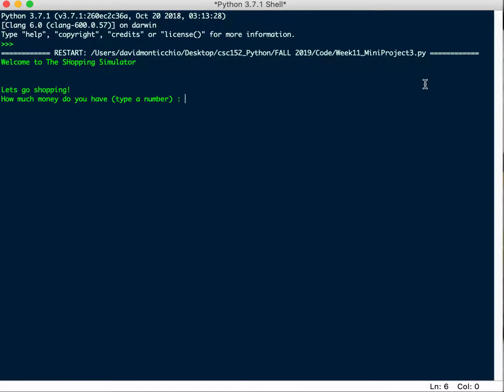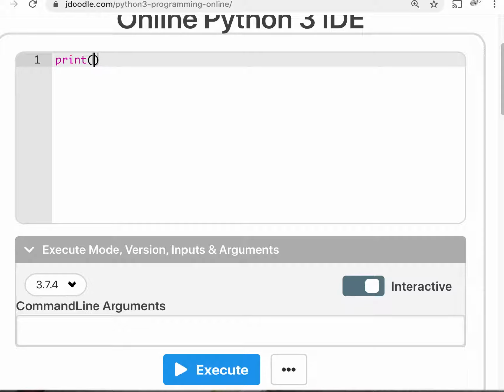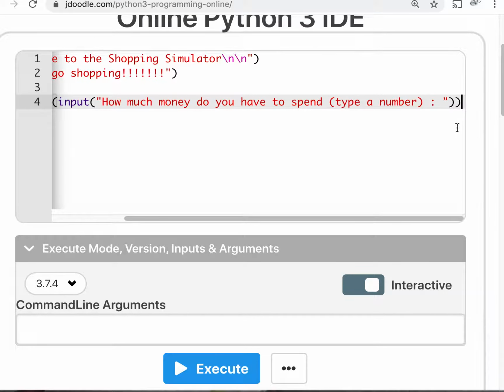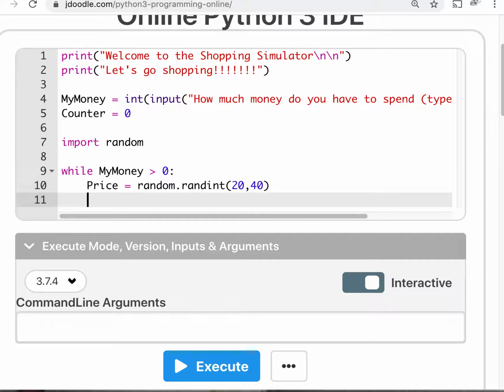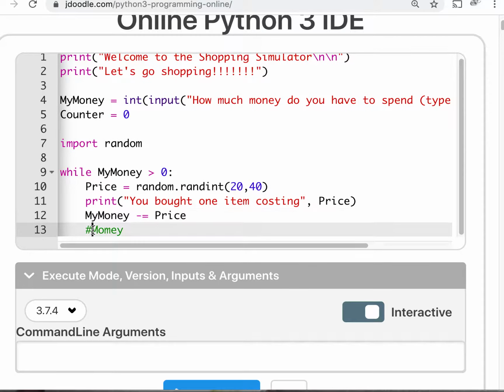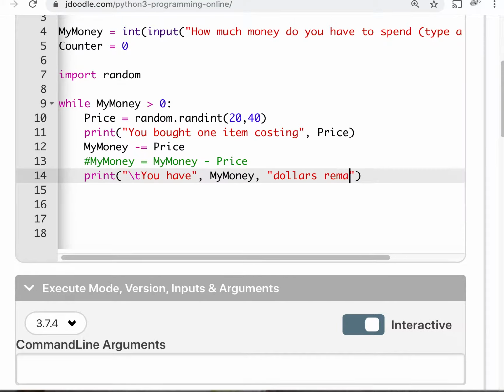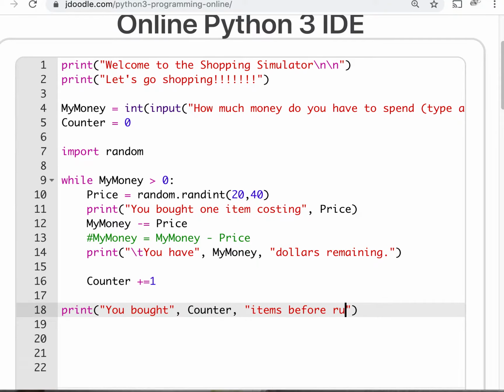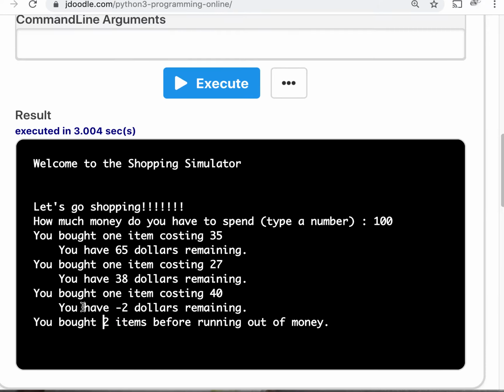CSC152 Week11 Lecture3